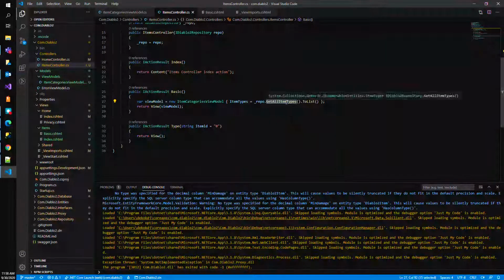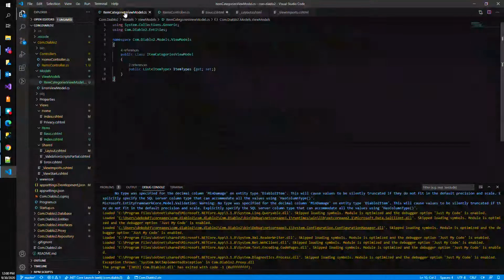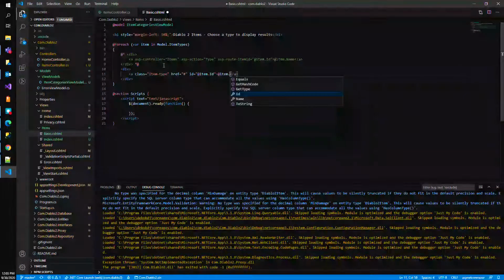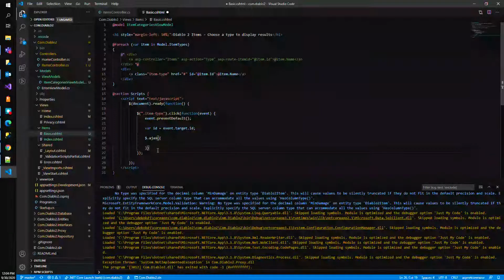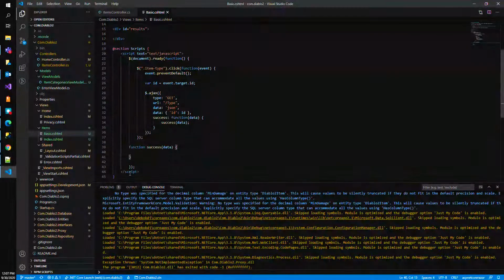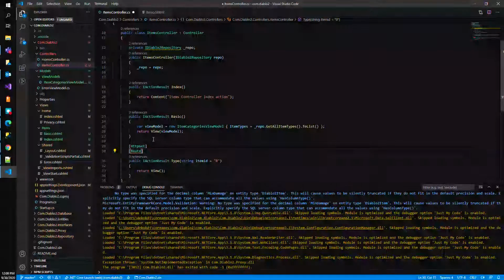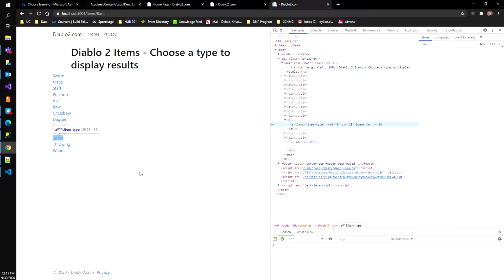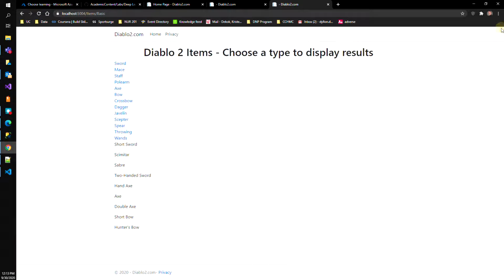IT3047C Using AJAX to get data asynchronously from your Razor views